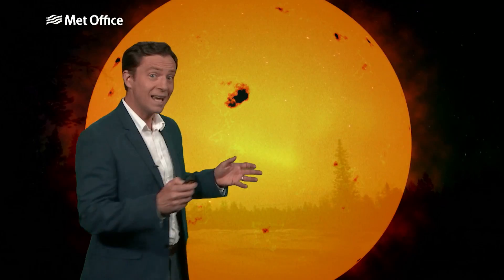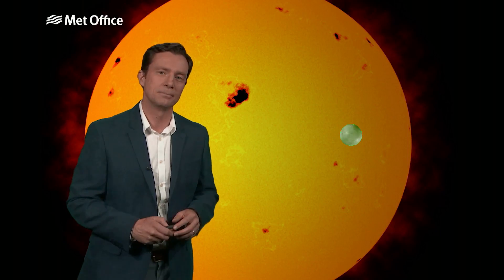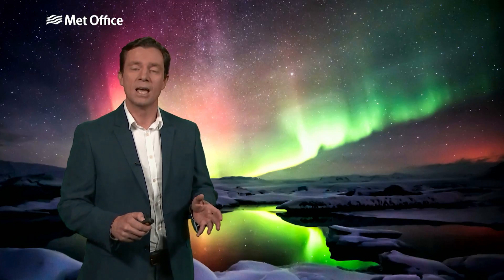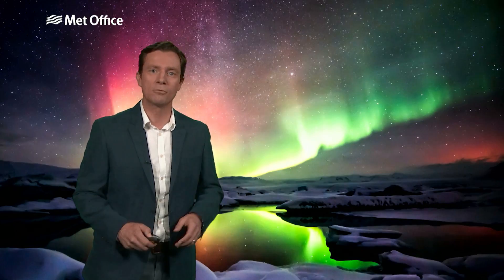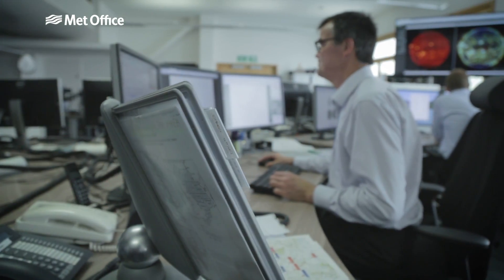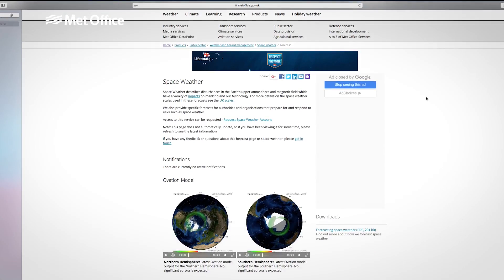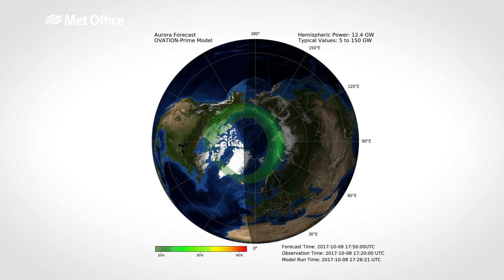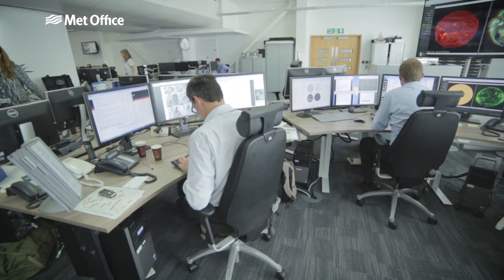Met Office explains the Northern Lights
Alex Deakin explains how and why the Northern Lights occur and what part space weather plays.